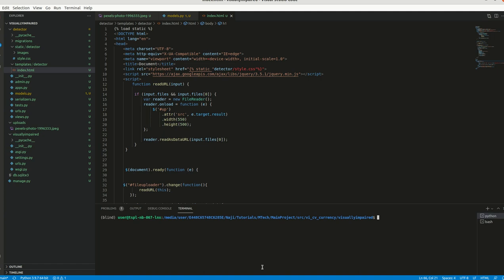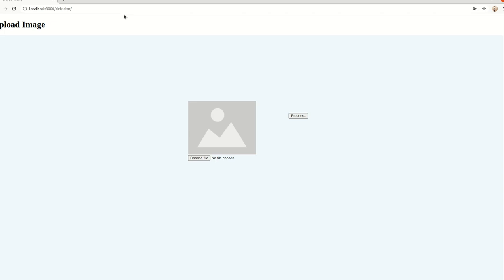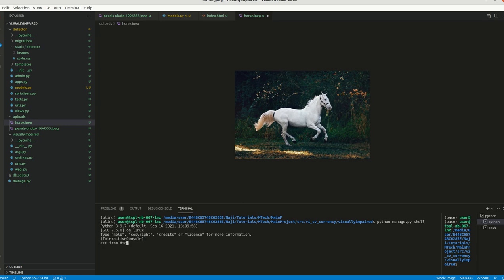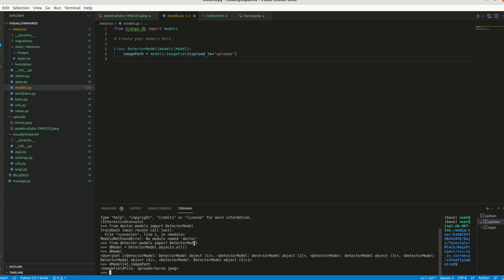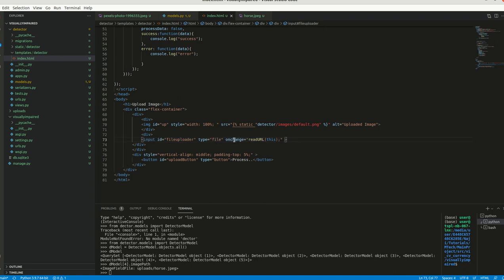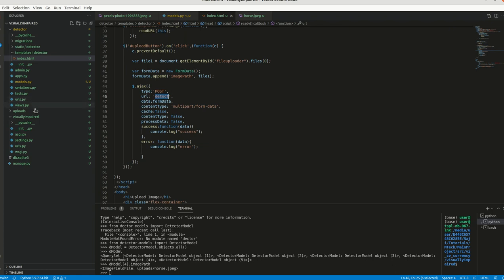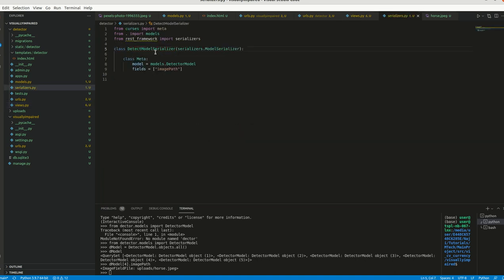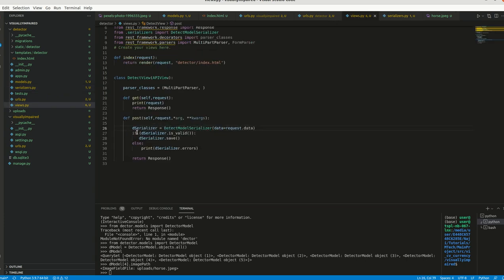Upload Image using Jqurey Ajax and Django Rest Framework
Upload image using JQuery and Django rest framework.